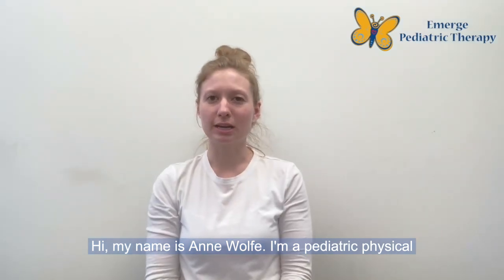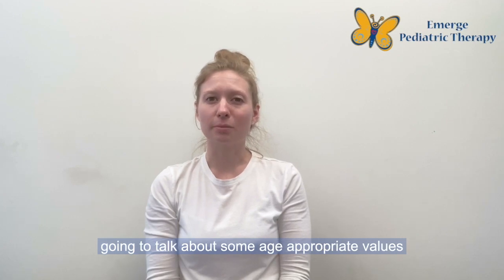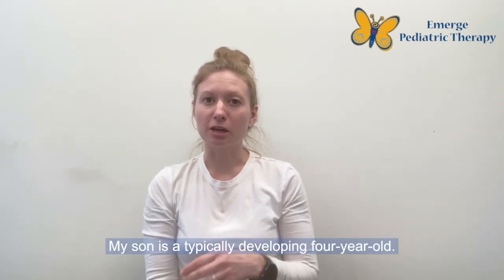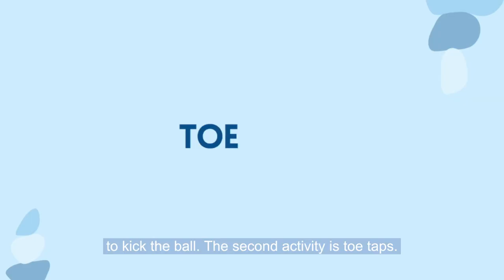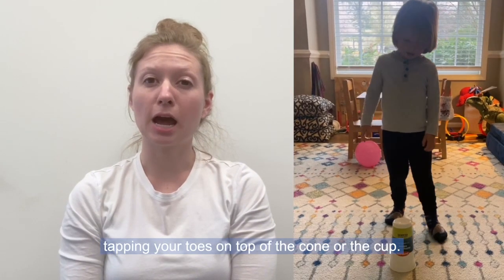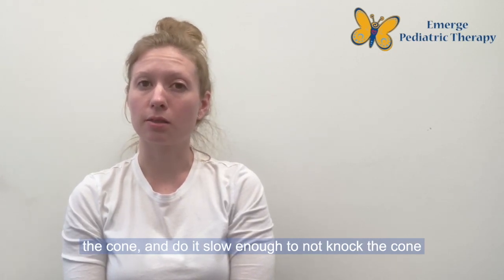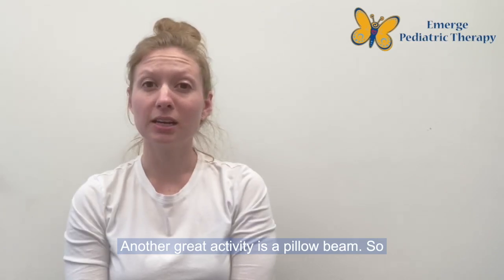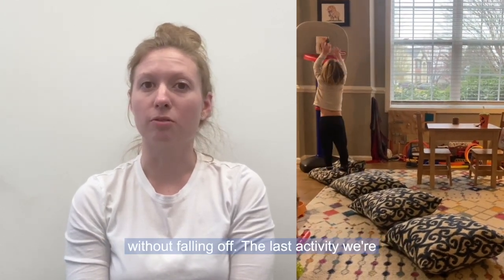6 Ways to Improve Your Child's Balance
It's totally normal for young kids to be clumsy, but if you're noticing frequent tumbles and falls, you may want to work on their balance skills!

In this video, PT Dr. Anne Wolfe provides fun activities to improve your child's balance skills at home. She also explains what you can expect based on your child's age.

Let us know if any of these activities worked for you!